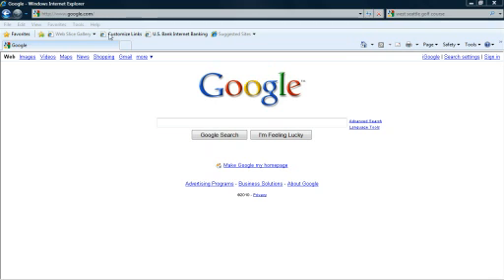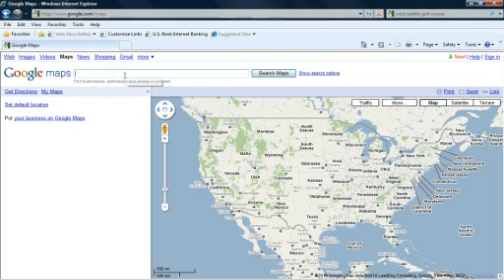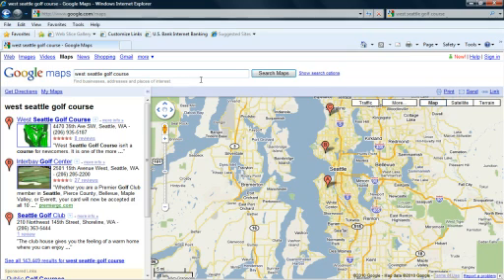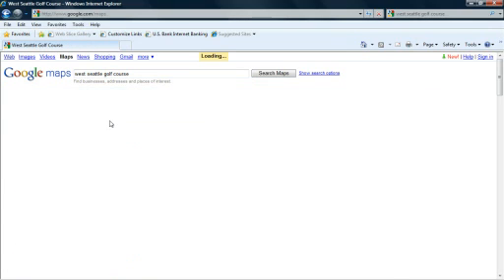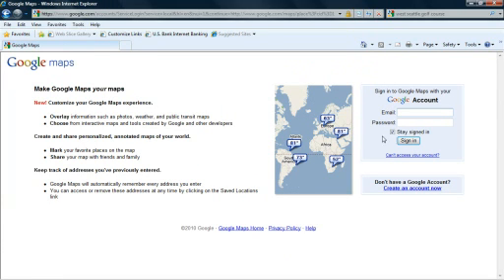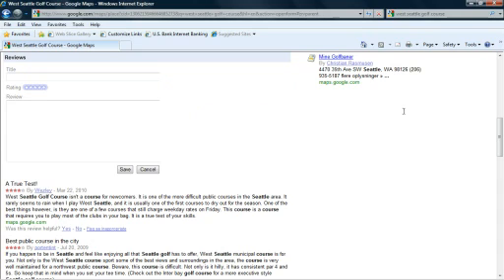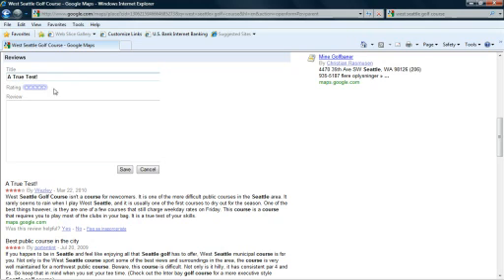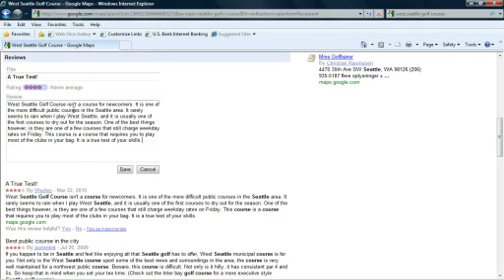How to Submit a Local Business Review in Google Maps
showing you how to submit a business review on a Google Maps local business listing.